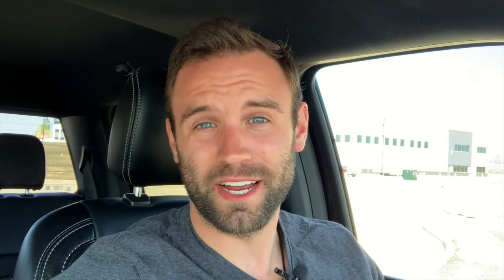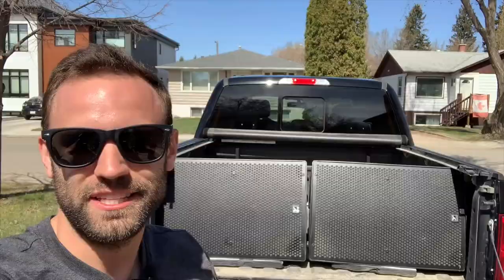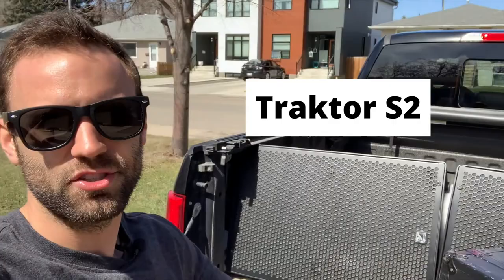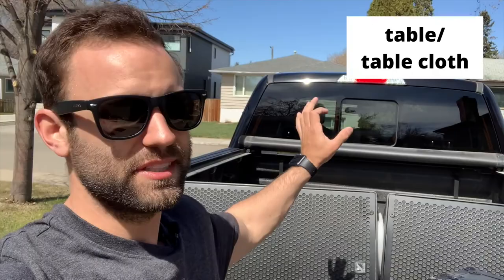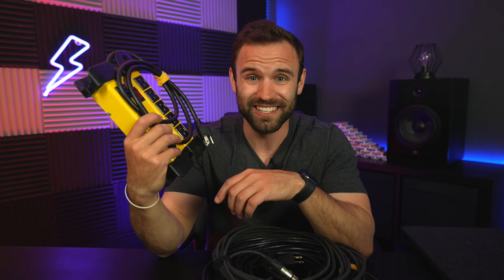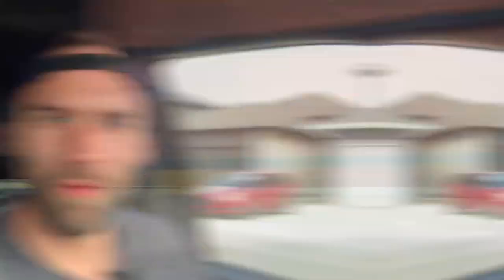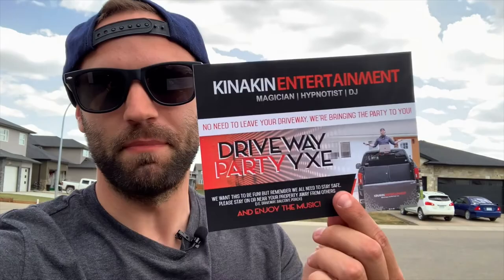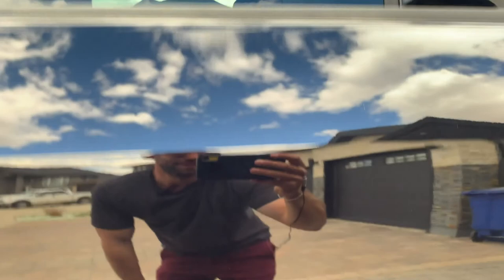CAN YOU DJ FROM A TRUCK?! DJ Driveway Block Party VLOG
Is it really possible that you can DJ from the back of a truck? This changes the definition of a mobile DJ!

In this DJ driveway block party vlog I will take you along the entire journey from setup, preparation, performing, takedown and then debrief after the event is over.

Yamaha 6-channel mixer
Traktor S2 Mk3

Overview of video:

▪️ We take the truck and get it cleaned to be ready for the event
▪️ Grab all of the equipment (Yorkville speakers etc.) from storage lot
▪️ Setup Yorkville PS15P's in back of truck
▪️ Organize Traktor S2, mixer, microphone, extensions cords
▪️ Jump back inside the office to go over all of the music and backups
▪️ Pack up XLR and power cords
▪️ Swing by Tim Hortons for an Iced Capp for a quick caffeine rush before arriving at event
▪️ Show up to the block party and start playing music!
▪️ Take down and unplug all equipment
▪️ Head back home to debrief and give a few helpful tips if you are planning to do this in the future!

This channel is for ENTERTAINERS and those would LOVE to be ENTERTAINED!